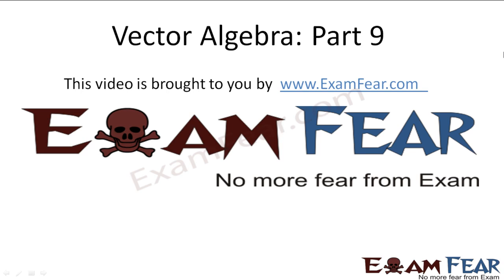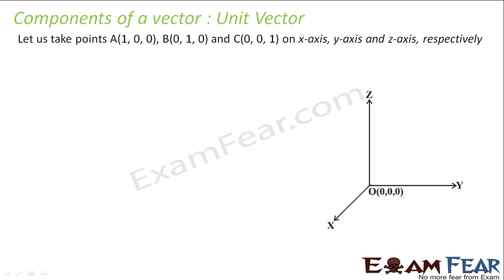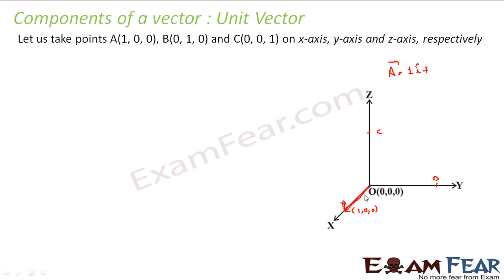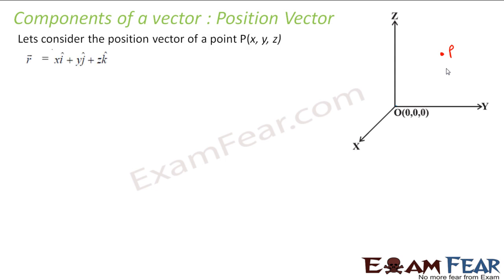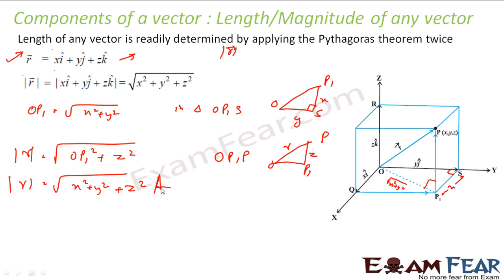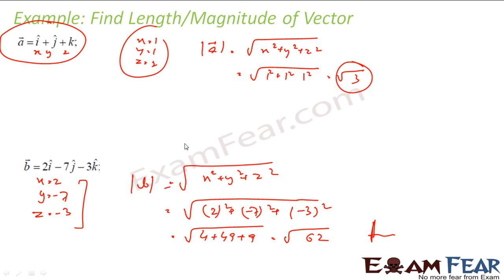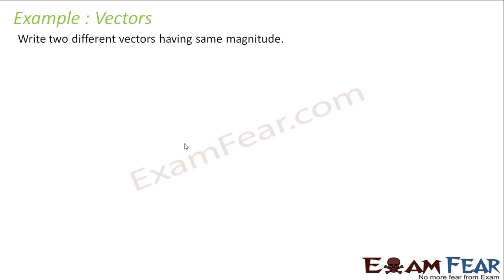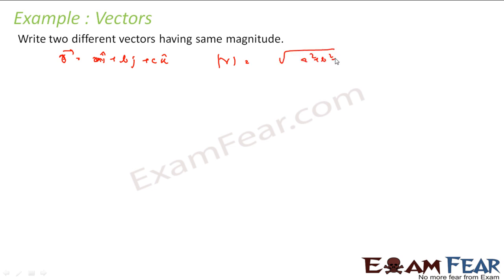Maths Vector Algebra part 9 (Component, magnitude of vectors) CBSE class 12 Mathematics XII